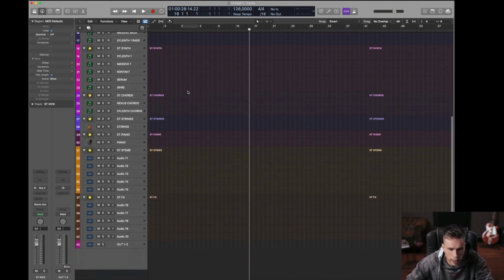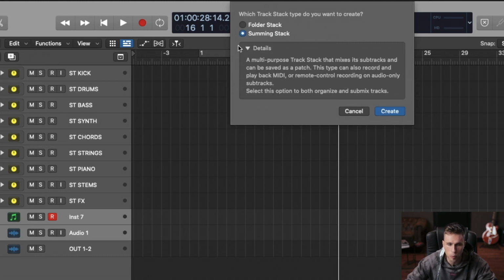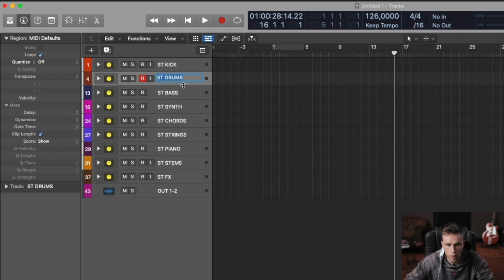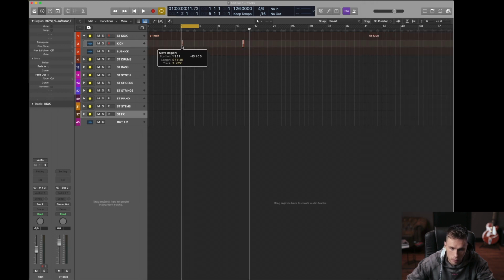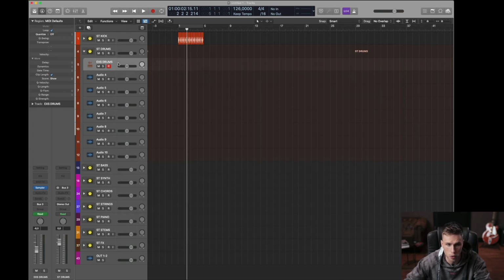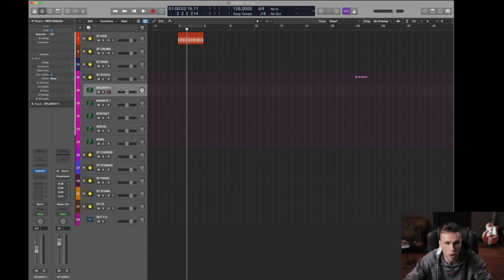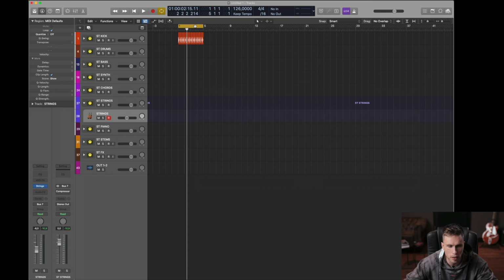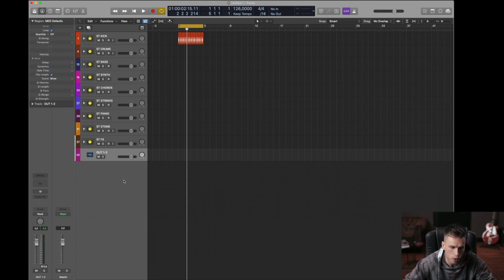4 Getting Organized